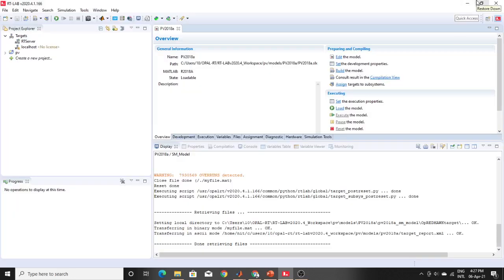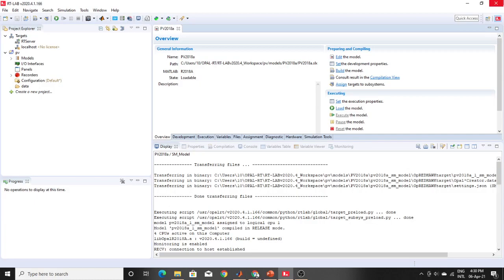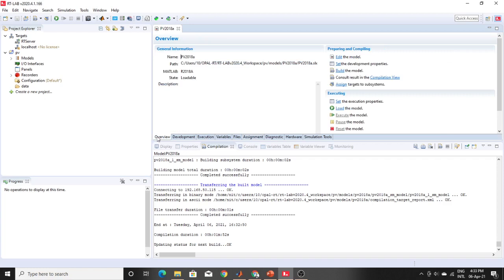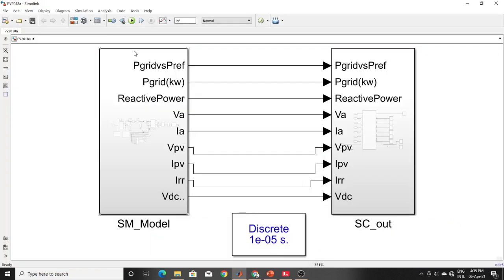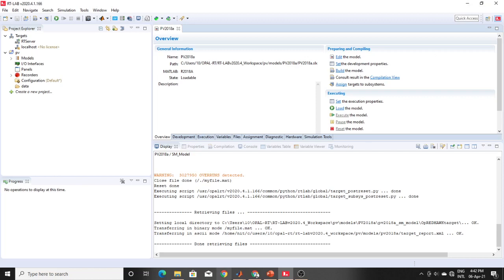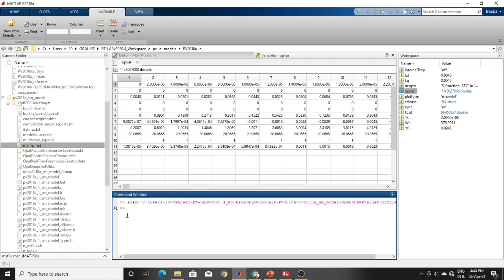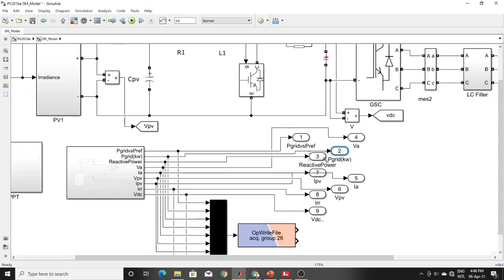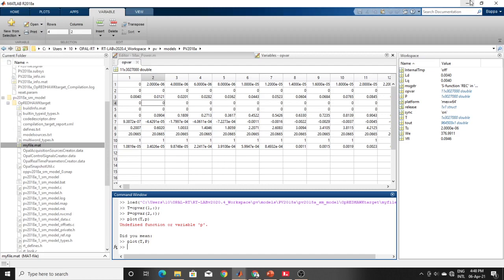REAL TIME SIMULATION OF SOLAR PV SYSTEM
FOR ANY KIND OF PROBLEM THAT YOU ARE FACING IN RT-LAB, DO COMMENT IN COMMENT  SECTION, I WILL RESPONSE WITHIN 24 HOURS.

RT LAB
REAL TIME SIMULATION
REAL TIME SIMULATOR
MATLAB TUTORIALS
RT LAB TUTORIALS
RT LAB PROBLEM
PROBLEM IN RT LAB
HOW TO DO REAL TIME SIMULATION